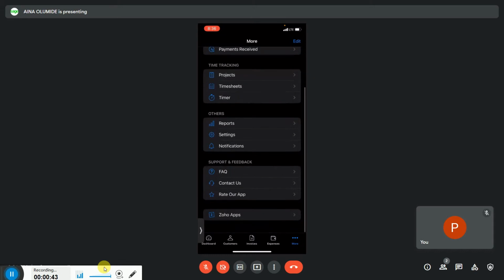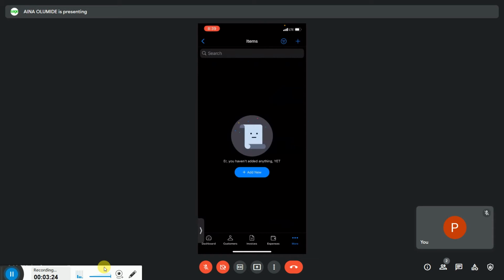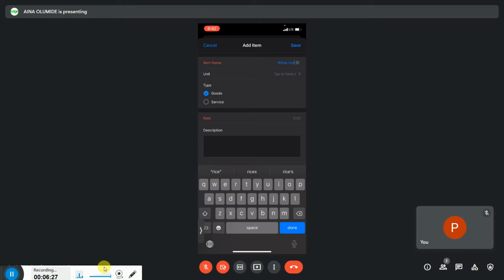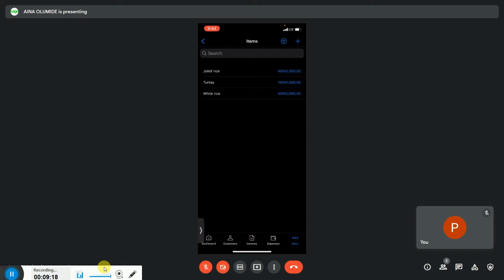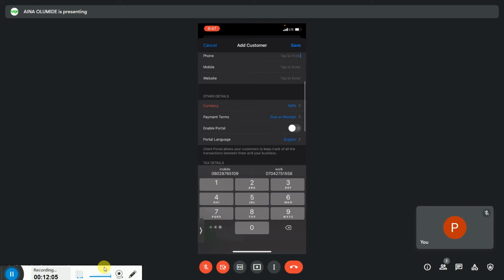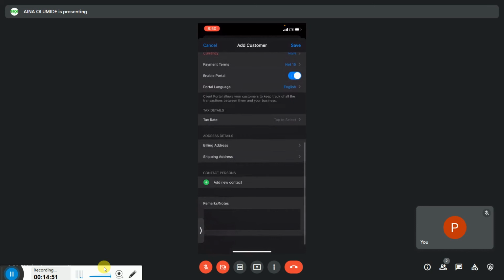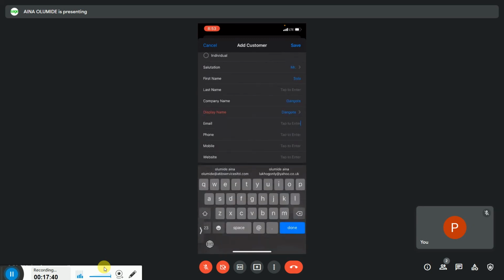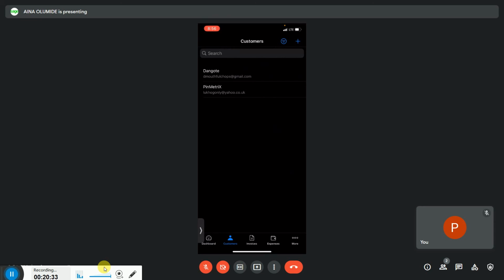Navigating around zoho invoice using an iphone